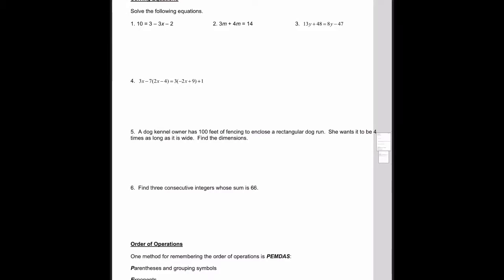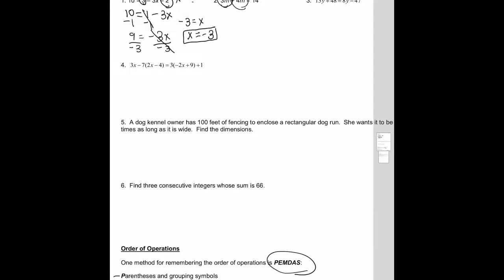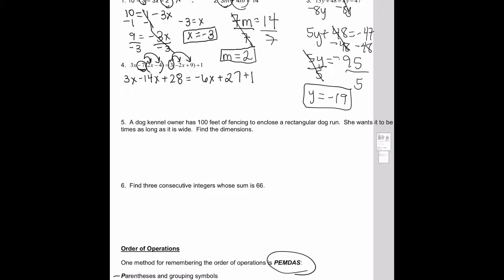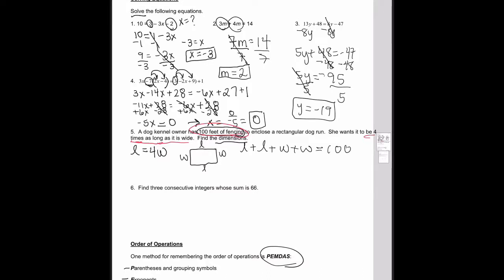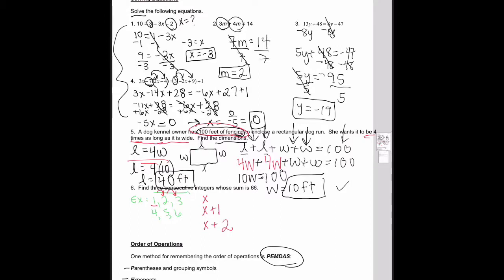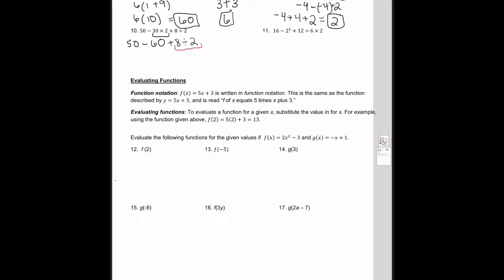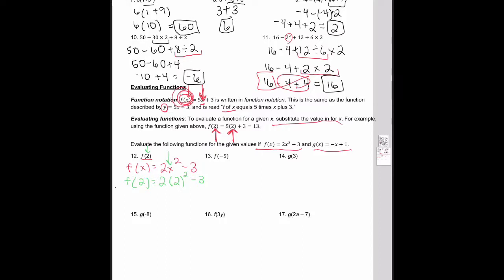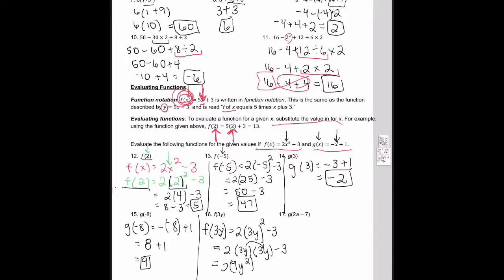Day 2 Video - Algebra Review